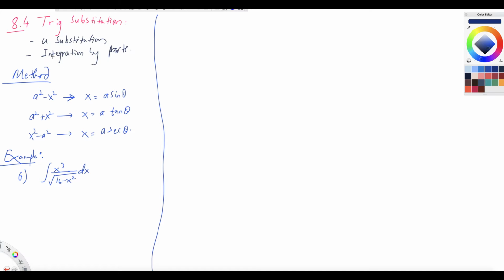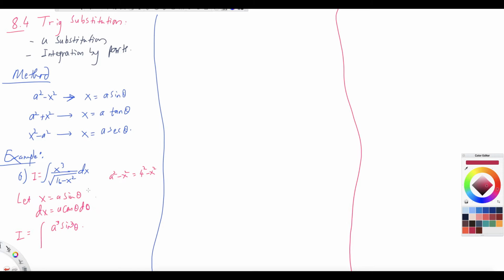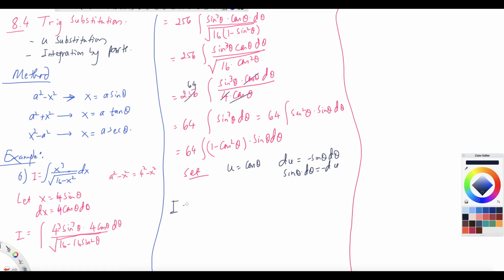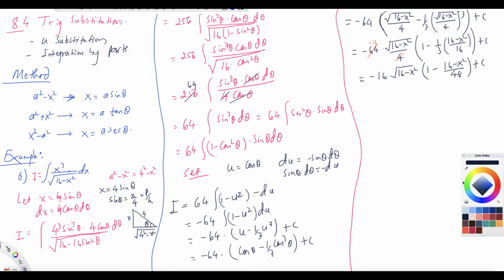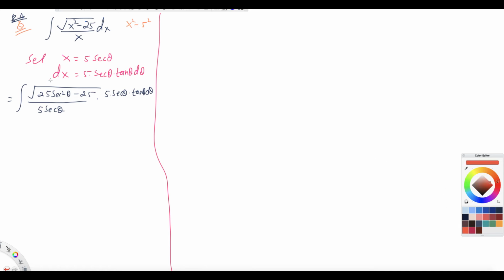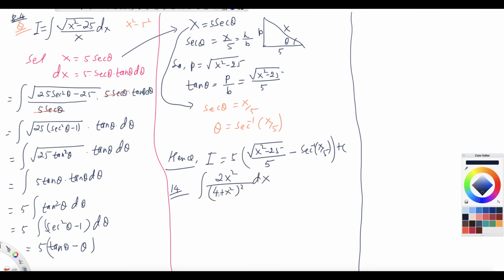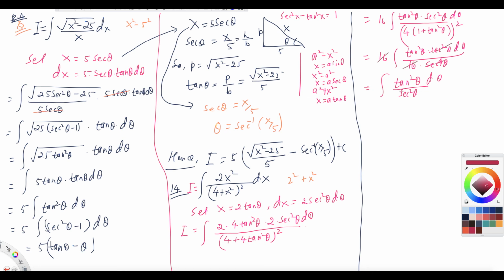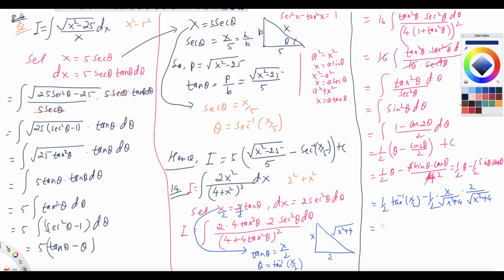Trigonometric Substitution 1